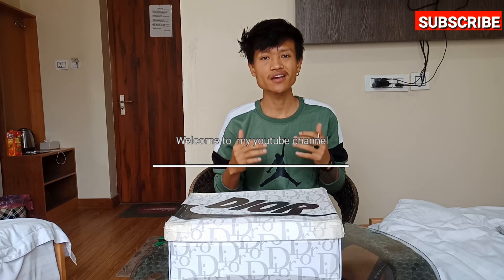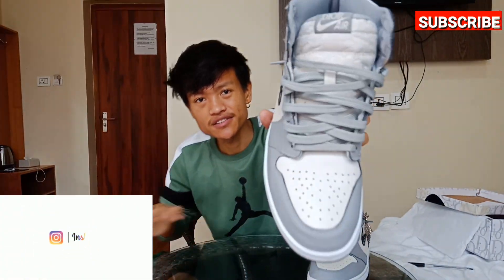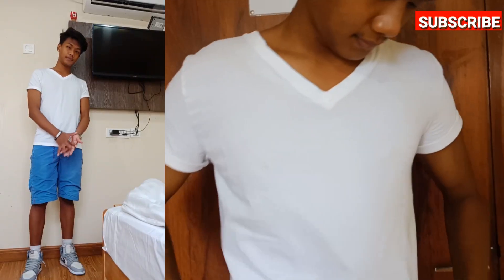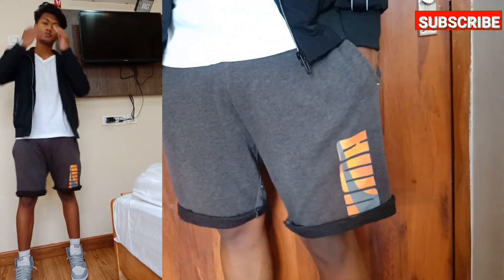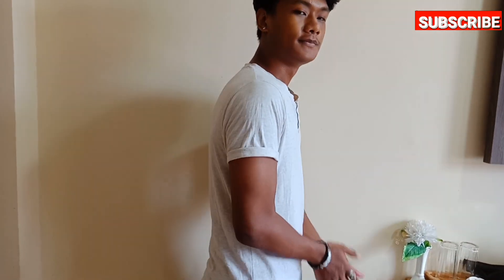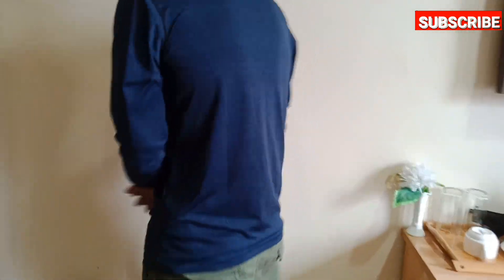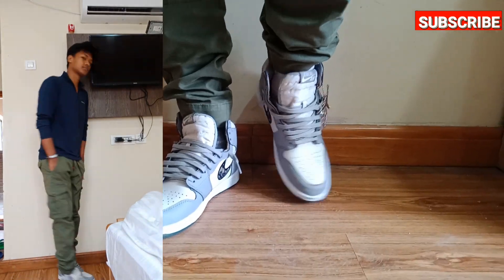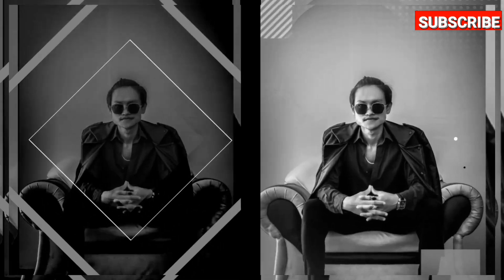How to style air jordan dior in 2021 /men's /Everydaymensfashion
Hello everyone welcome to my you tube channel. Everyday mens fashion .
Above video is about air jordan dior . Thankyou so much .
Song used in this video doesnt belong to me